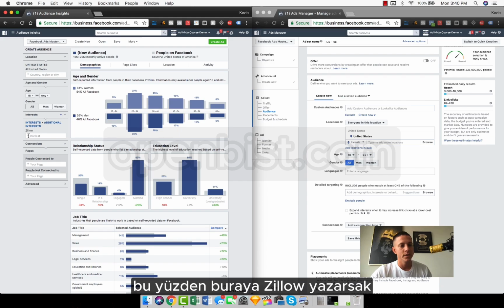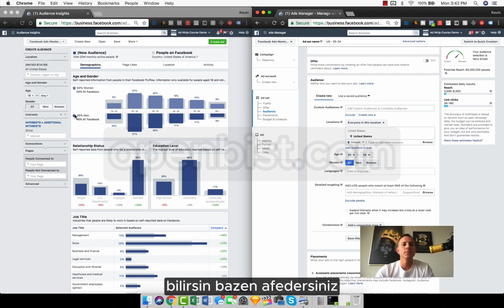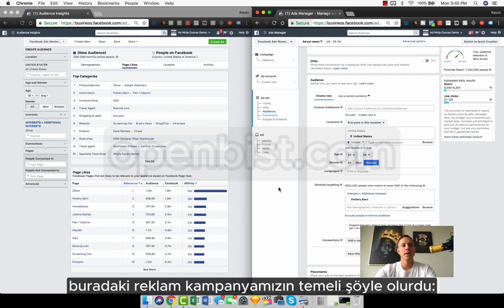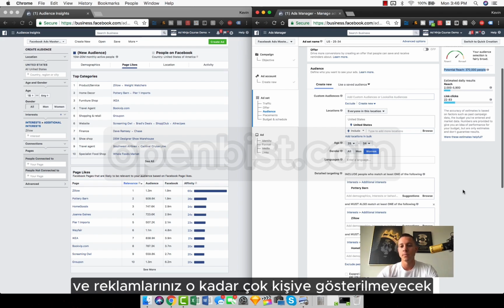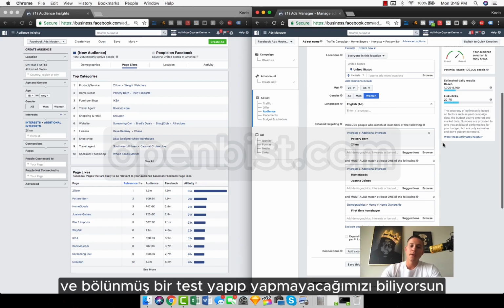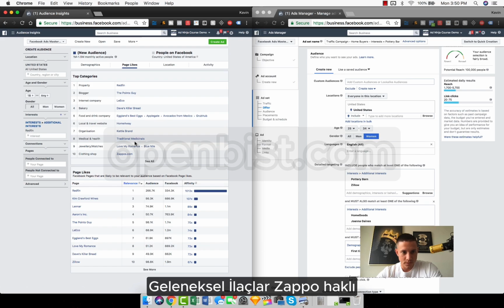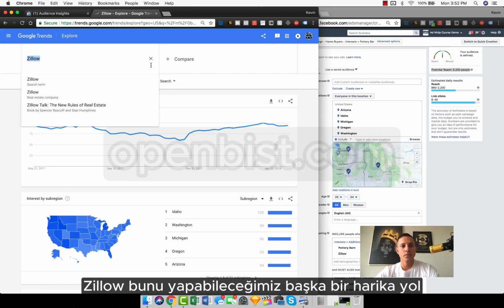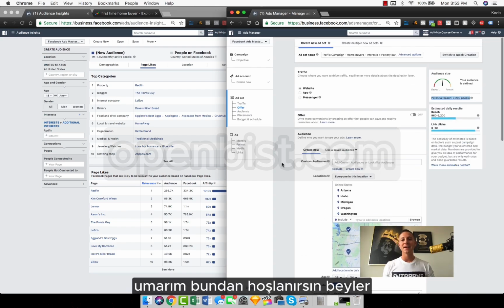27 - Mükemmel Müşterinizi Nasıl Bulabilirsiniz? - Kevin David - Facebook Ads Kursu -Türkçe Altyazılı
Merhaba ve YouTube kanalıma hoş geldiniz! Bu videoda, dijital pazarlama alanında önde gelen isimlerden biri olan Kevin David'in rehberliğinde, Facebook Ads kampanyalarınızda mükemmel müşterinizi nasıl bulabileceğinizi öğreneceksiniz. Bu eğitim videosu, Türkçe altyazılı olarak sunulmakta olup, çevrimiçi işinizi büyütmek ve hedef kitlenizi daha etkili bir şekilde belirlemek isteyen herkes için oldukça faydalı bilgiler içermektedir.

Kevin David Kimdir?
Kevin David, dijital pazarlama, e-ticaret ve çevrimiçi girişimcilik konularında uzmanlaşmış bir girişimcidir. Amazon FBA, Shopify ve Facebook reklamcılığı gibi çeşitli alanlarda geniş bilgi ve deneyime sahip olan Kevin, dünya çapında binlerce kişiye çevrimiçi işlerinde başarılı olmaları için yol göstermiştir. Kevin David'in bilgi ve deneyimlerinden yararlanarak, siz de dijital pazarlama stratejilerinizi geliştirebilir ve işinizi bir üst seviyeye taşıyabilirsiniz.

Mükemmel Müşteriyi Bulmanın Önemi
Mükemmel müşterinizi bulmak, Facebook Ads kampanyalarınızın başarısını doğrudan etkiler. Doğru hedef kitleyi belirlemek, reklamlarınızın doğru kişilere ulaşmasını sağlar ve bu da dönüşüm oranlarını artırır. Yanlış bir hedef kitle seçimi ise reklam bütçenizin boşa harcanmasına ve düşük performanslı kampanyalara yol açabilir.

Mükemmel Müşteri Nedir?
Mükemmel müşteri, ürün veya hizmetlerinizi satın alma olasılığı en yüksek olan ve işletmenize en fazla değer katacak olan kişidir. Mükemmel müşterinizi tanımlamak için demografik bilgiler, ilgi alanları, davranışlar ve diğer faktörleri dikkate almanız gerekir. İşte mükemmel müşterinizi belirlerken dikkate almanız gereken bazı temel faktörler:

Demografik Bilgiler: Yaş, cinsiyet, eğitim düzeyi, meslek ve gelir düzeyi gibi demografik bilgileri analiz edin.
Coğrafi Bilgiler: Müşterilerinizin yaşadığı bölge, şehir veya ülke gibi coğrafi bilgileri belirleyin.
Psikografik Bilgiler: İlgi alanları, yaşam tarzı, değerler ve inançlar gibi psikografik bilgileri değerlendirin.
Davranışsal Bilgiler: Müşterilerinizin çevrimiçi davranışları, satın alma alışkanlıkları ve etkileşim seviyelerini analiz edin.
Mükemmel Müşterinizi Bulma Süreci
Kevin David, mükemmel müşterinizi doğru bir şekilde bulmanız için izleyebileceğiniz adımları detaylı bir şekilde açıklıyor. İşte mükemmel müşterinizi bulma sürecinde izleyebileceğiniz temel adımlar:

Pazar Araştırması Yapın: Mükemmel müşterinizi belirlemeden önce, pazarınızı ve rekabetinizi analiz edin. Rakiplerinizin hangi kitlelere hitap ettiğini ve bu kitlelerin özelliklerini inceleyin.
Mevcut Müşterilerinizi Analiz Edin: Mevcut müşterilerinizin demografik, coğrafi, psikografik ve davranışsal bilgilerini analiz ederek, en iyi müşterilerinizin ortak özelliklerini belirleyin.
Persona Oluşturun: Mükemmel müşterinizi daha iyi anlamak için müşteri personası oluşturun. Persona, ideal müşterinizin detaylı bir profilidir ve demografik bilgiler, ilgi alanları, ihtiyaçlar ve sorunları içerir.
Facebook Audience Insights Kullanın: Facebook Audience Insights aracı, hedef kitlenizin demografik ve ilgi alanlarına dayalı olarak detaylı bilgiler sunar. Bu aracı kullanarak hedef kitlenizin özelliklerini daha iyi anlayabilirsiniz.
Hedef Kitlenizi Segmentlere Ayırın: Hedef kitlenizi daha küçük segmentlere ayırarak, her bir segment için özelleştirilmiş reklam stratejileri oluşturun. Bu, reklamlarınızın daha etkili olmasını sağlar.
Test ve Optimize Edin: Hedef kitlenizi belirledikten sonra, reklam kampanyalarınızı test edin ve performans verilerini analiz ederek optimize edin. Hangi kitle segmentlerinin en iyi sonuçları verdiğini belirleyin ve reklam stratejilerinizi buna göre ayarlayın.
Örnek Hedef Kitle Segmentleri
Kevin David, mükemmel müşterinizi bulmanıza yardımcı olmak için bazı örnek hedef kitle segmentleri ve ipuçları sunuyor. İşte bazı örnek hedef kitle segmentleri:

Yeni Ebeveynler: Yaşları 25-40 arasında olan, bebek ürünleri ve çocuk bakımı ile ilgilenen yeni ebeveynler.
Fitness Tutkunları: Sağlıklı yaşam ve fitness ile ilgilenen, spor salonlarına üye olan ve spor ekipmanları satın alan kişiler.
Teknoloji Meraklıları: Yeni teknoloji ürünleri ve gadget'larla ilgilenen, teknoloji bloglarını ve forumlarını takip eden kişiler.
Küçük İşletme Sahipleri: Kendi işini kurmuş veya küçük işletme sahibi olan, iş geliştirme ve pazarlama konularında bilgi arayan kişiler.
Mükemmel Müşterinizi Bulmanın Faydaları
Doğru hedef kitleyi belirlemek, Facebook Ads kampanyalarınızda büyük faydalar sağlayabilir. İşte mükemmel müşterinizi doğru bir şekilde bulmanın sunduğu bazı avantajlar:

Reklam Etkinliğini Artırma: Reklamlarınızın doğru kişilere ulaşmasını sağlayarak, dönüşüm oranlarını ve reklam etkinliğini artırırsınız.
Bütçe Verimliliği: Reklam bütçenizi en etkili şekilde kullanarak, gereksiz harcamaları önler ve ROI'yi (Yatırım Getirisi) maksimize edersiniz.
Kampanya Performansını İyileştirme: Hedef kitlenizin özelliklerine göre özelleştirilmiş reklamlar oluşturarak, kampanya performansınızı iyileştirirsiniz.